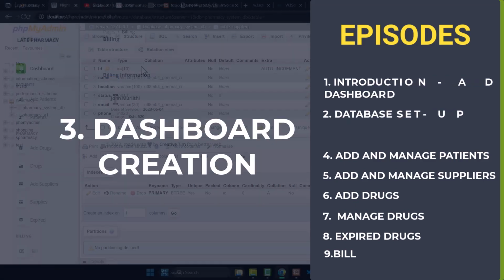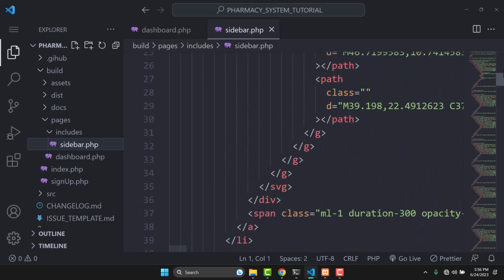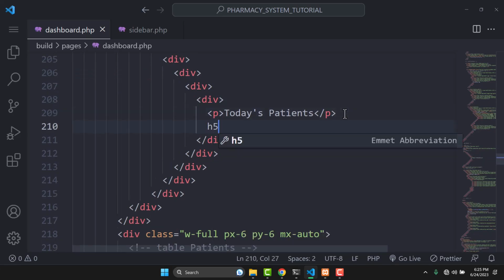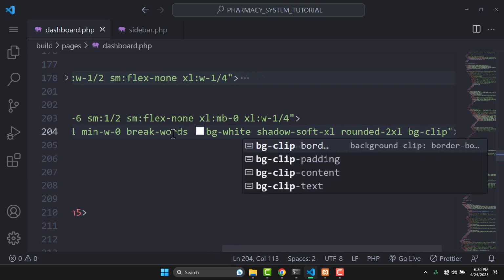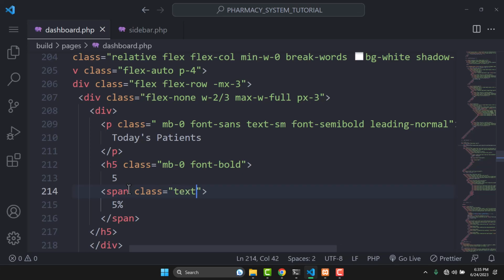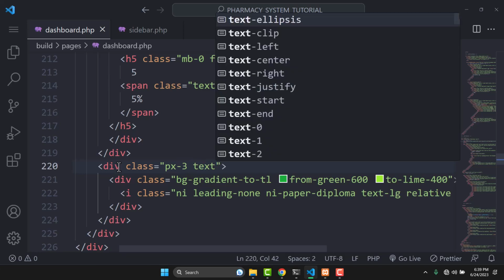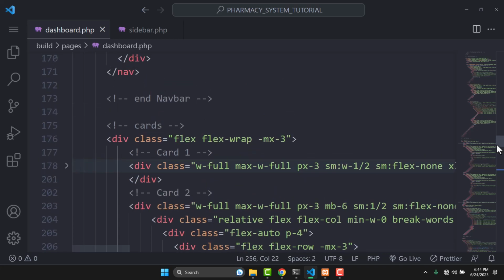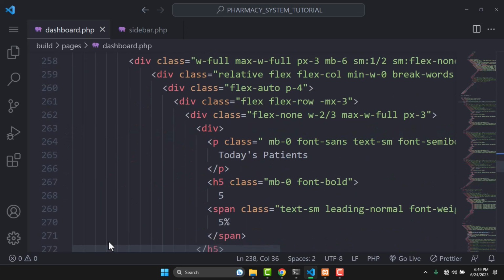Pharmacy Management System Tutorial in PHP and MYSQLI || Episode 3 || WITH SOURCE CODE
This is a Pharmacy management system  in PHP and MYSQLI || PHP Project. Let me know what you think about it in the comments section below.ojuhy78ikol';

Timestamps

USERNAME: nurse
PASSWORD: 4321